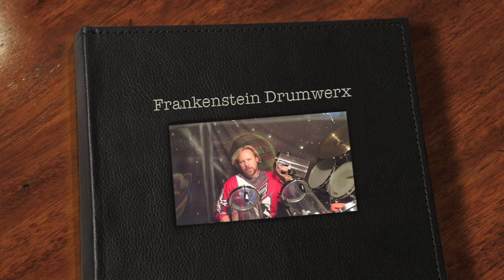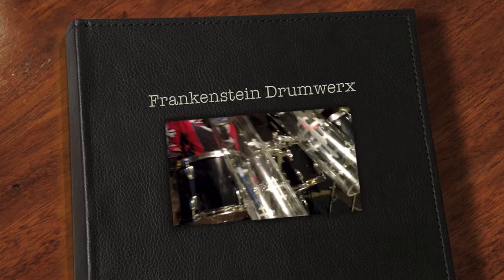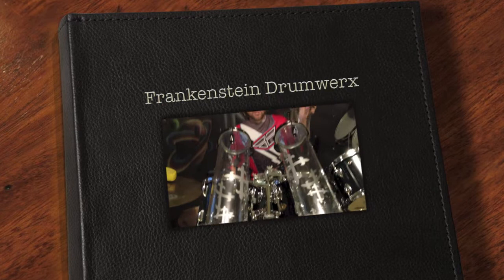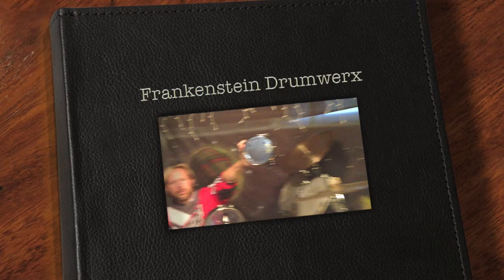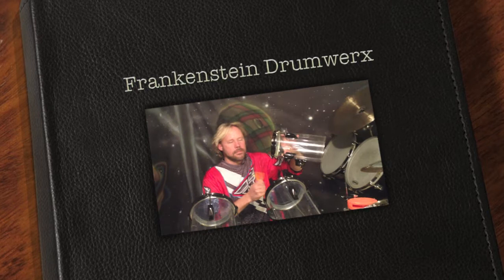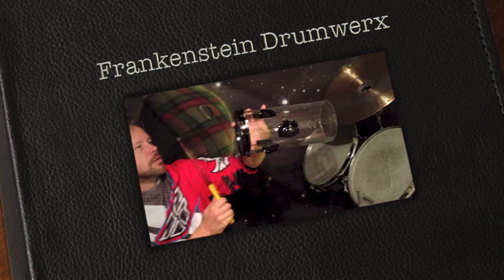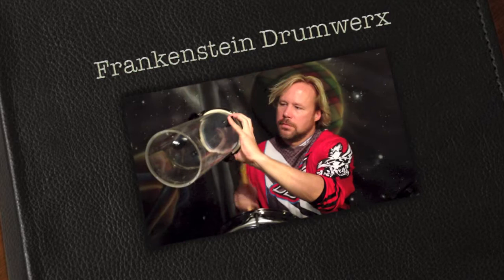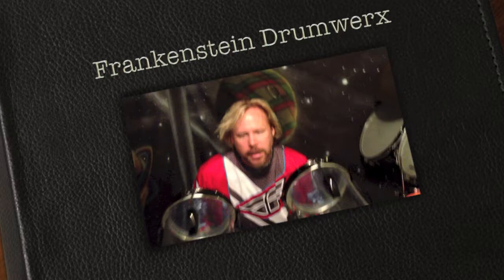Frankenstein Drumwerx - Custom Rocktobans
Frank Dietrich and Rick Rasbitsky - Frankenstein Drumwerx - first iteration of custom acrylic octobans cut to any length desired.  We are focusing on clear extruded acrylic rather than cast acrylic to keep cost down.  We do however offer a complete custom solution in that any mounting can be achieved, along with black/chrome or gold hardware mounting.  We also offer sandblasted patterns as well as vinyl graphics (as shown).  Pricing is reasonable however, all dependent on customization requirements.

Frankenstein Drumwerx is division of Frankenstein Graphix LLC.